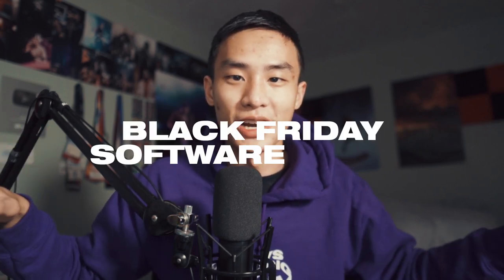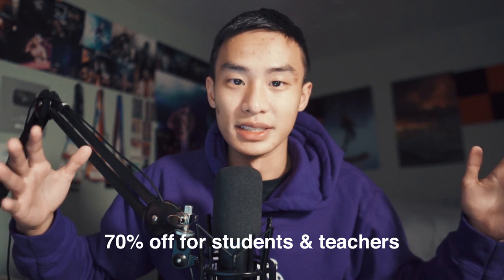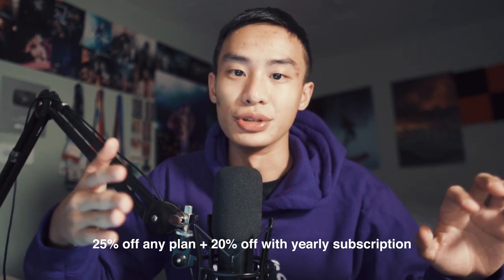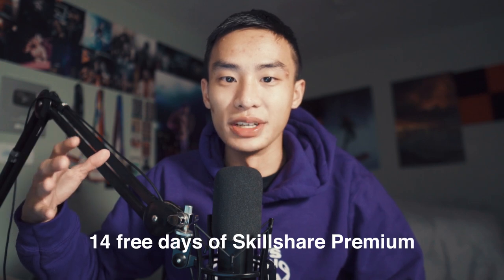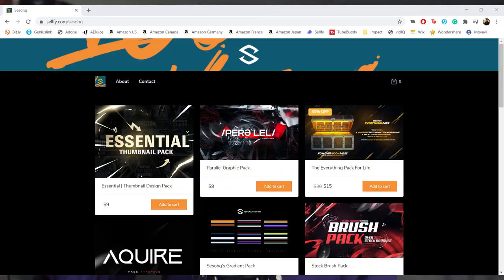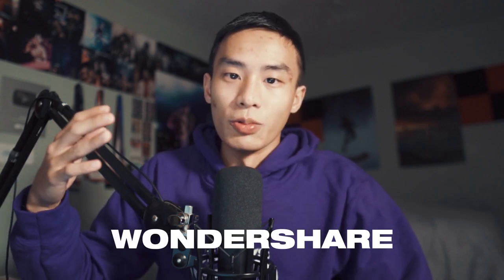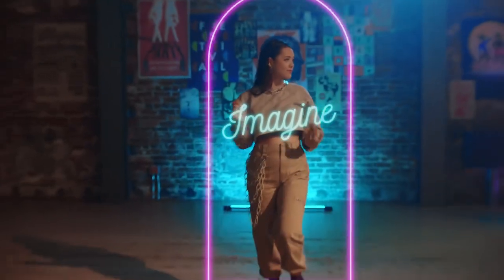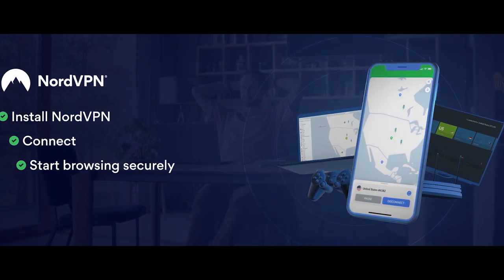Best Software Black Friday Deals! (Subscriptions & Services)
Here is a list of some of the best software/subscription/services Black Friday/Cyber Monday deals 2020 I could find!

Timestamps
00:00 - Intro
01:26 - Adobe Creative Cloud
02:41 - TubeBuddy
03:34 - VidIQ
03:42 - Squarespace
04:19 - Amazon Prime
04:38 - Skillshare Premium
05:12 - AEJuice
05:55 - Envato Market
06:38 - Sellfy
07:11 - Wix
07:17 - NameCheap
07:57 - Wondershare Filmora
08:50 - Movavi
09:28 - TechSmith
10:03 - InVideo
10:40 - NordVPN